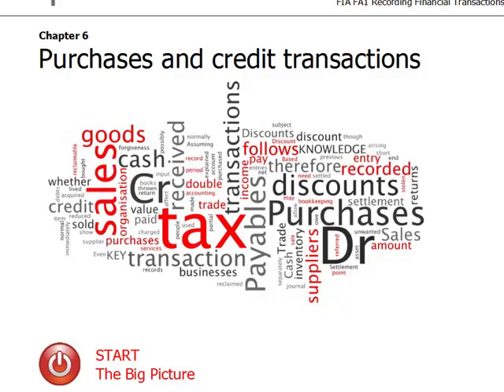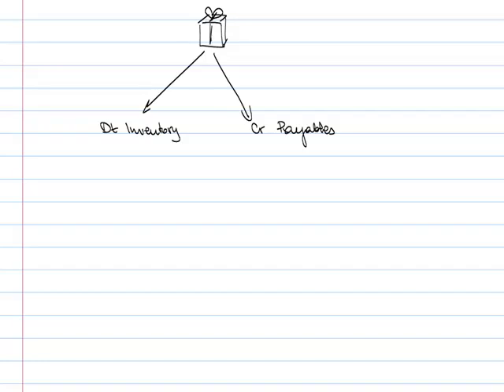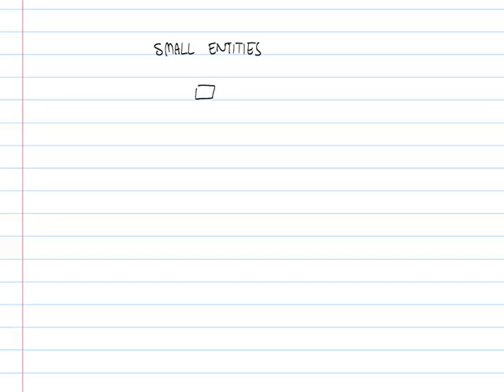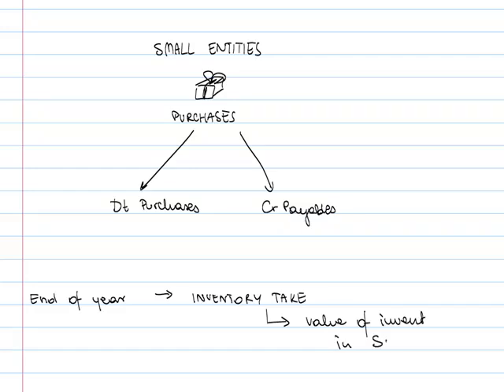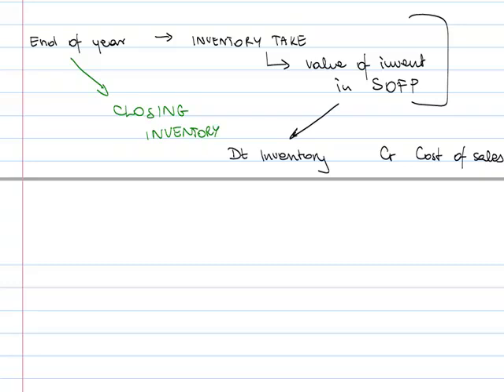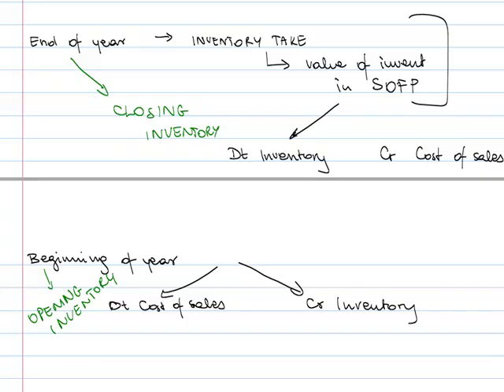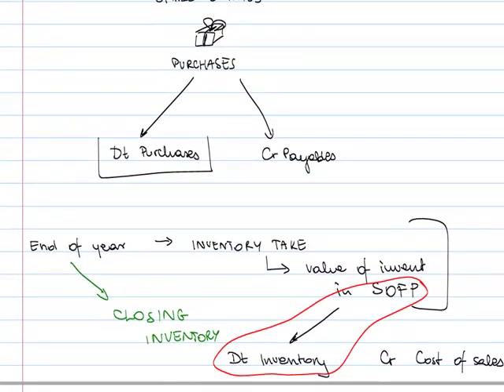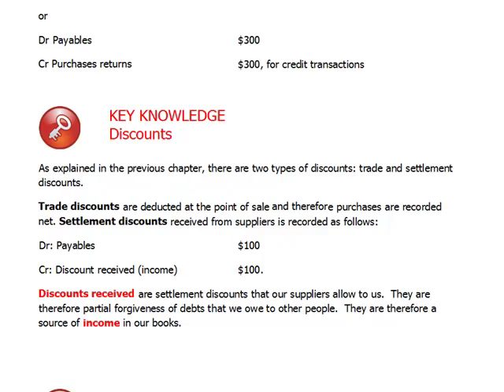FIA FA1 - 8 Purchases and payables